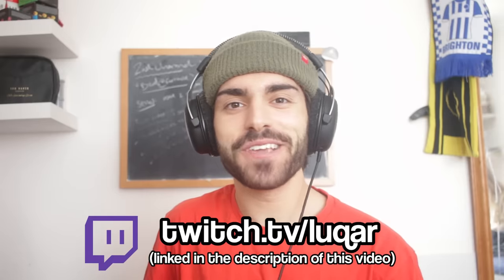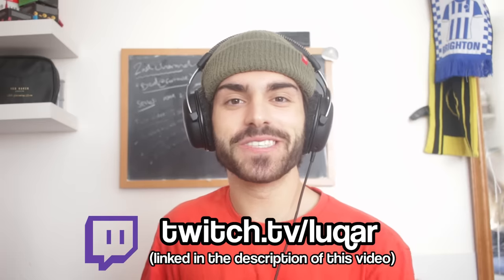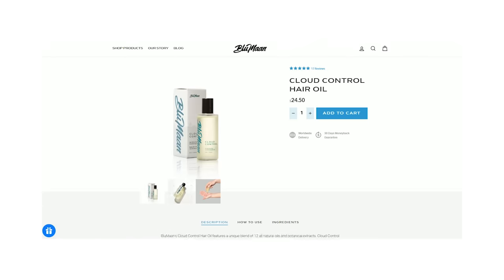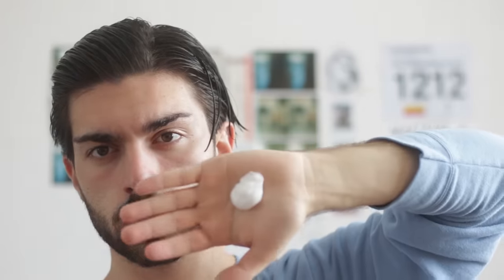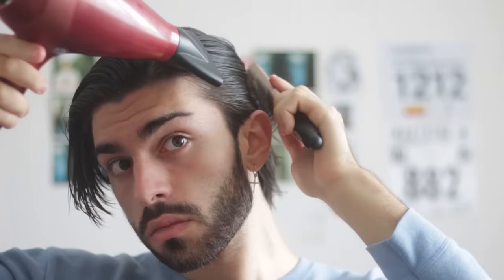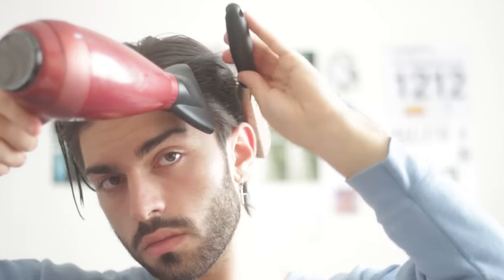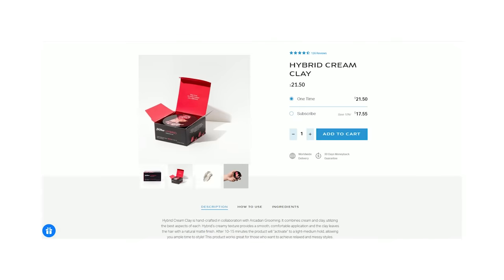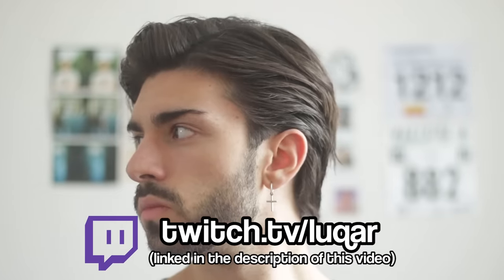My Everyday Hairstyle With Long Hair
- I'm live on Twitch, come say hi!

Hey guys,

Hopefully you guys find this everyday hairstyle tutorial helpful for when you're in the middle of that awkward stage while growing your hair out.

say hi over on instagram @lucazadeee

BIG LOVE,
LUCA
XXX